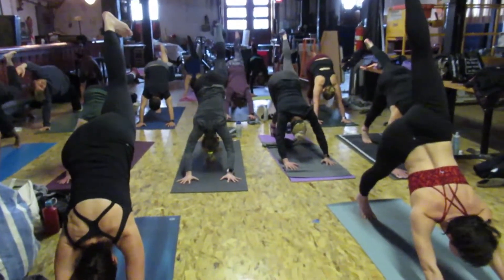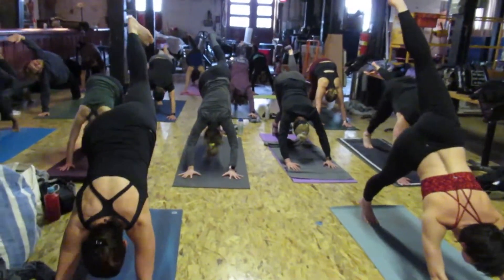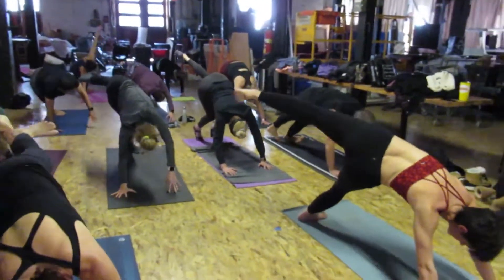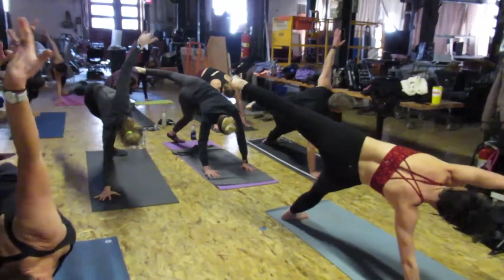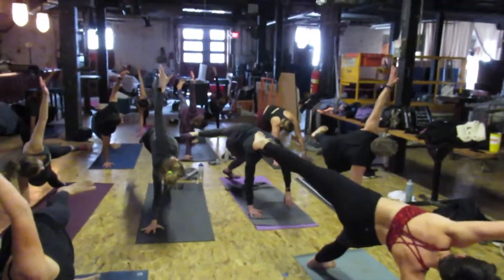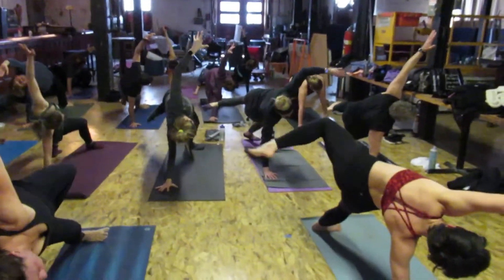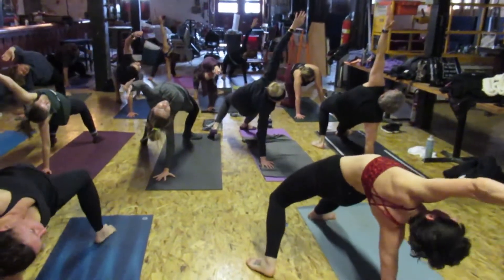30 second vinyasa flow